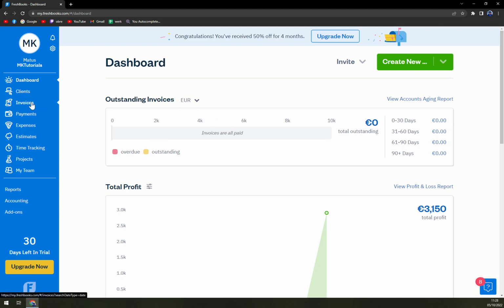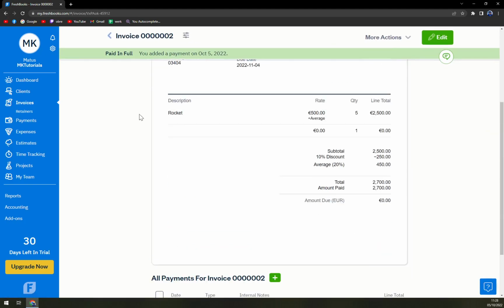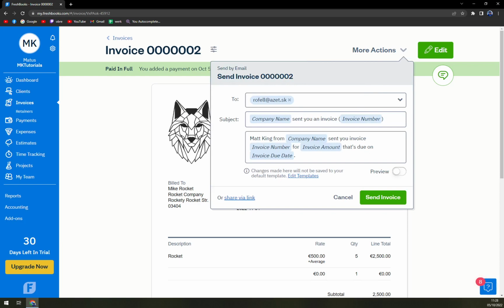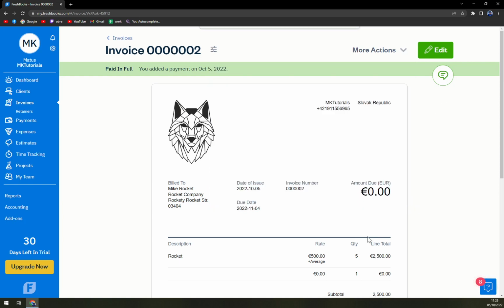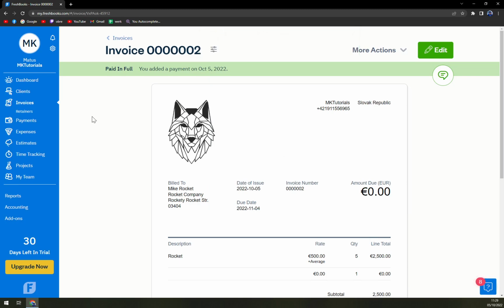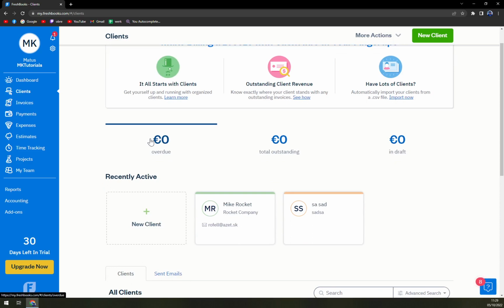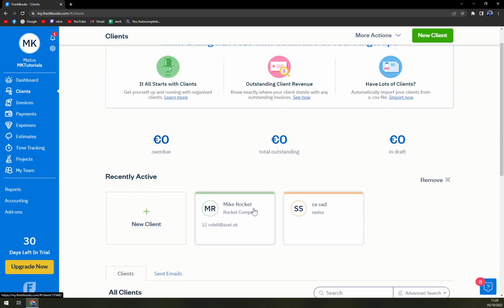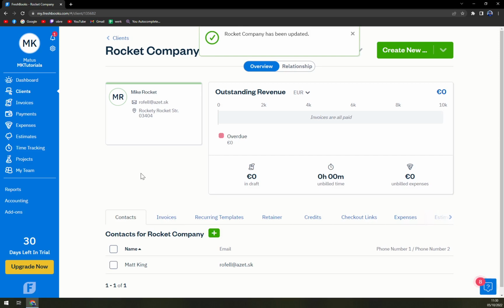How to Send Invoice in FreshBooks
In this video you will find out How to Send Invoice in FreshBooks